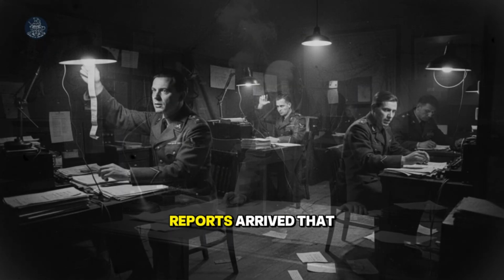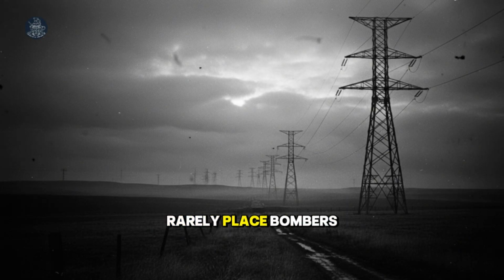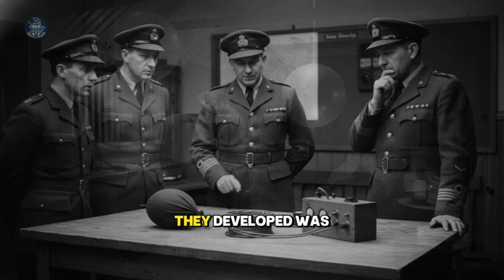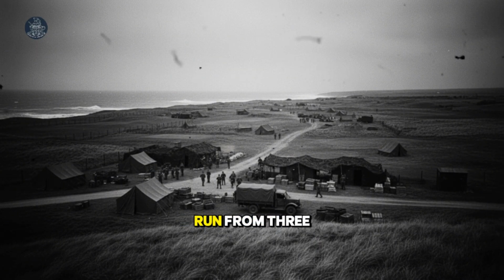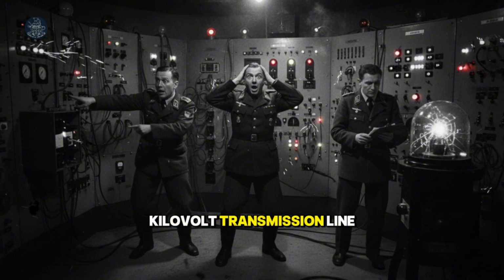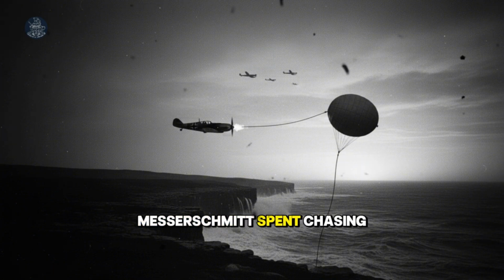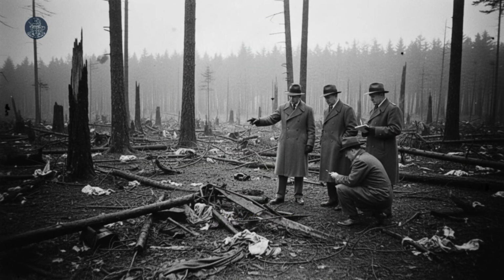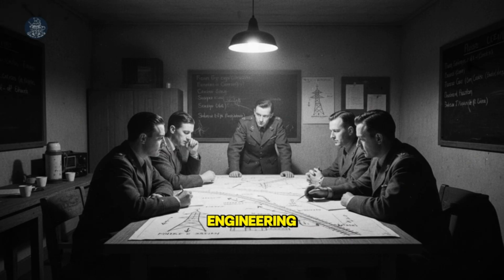Britain's Accidental Discovery That Changed WWII Strategy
In September 1940, a storm accidentally drifted British equipment across the North Sea, disabling power grids in Sweden and Denmark. While the military saw a technical error, Winston Churchill saw an opportunity. He issued a memo: "We may make a virtue of our misfortune.",
This is the true story of Operation Outward—arguably the most cost-effective engineering project of WWII. While a Lancaster aircraft required a crew of seven and cost thousands of pounds to operate, an Outward balloon cost just 35 shillings (less than $2).,
Equipped with a simple trailing steel wire, these devices drifted into opposing territory, creating electrical arcs that short-circuited high-voltage lines and disabled infrastructure. But the real disruption didn't come from the balloons—it came from the reaction to them.,
In this episode of Ungentlemanly Engineering, we reveal: The 1940 storm that started it all; The engineering: Steel wire vs. High Voltage; The Böhlen Incident: One balloon vs. a 110kV power station; The "Clamp" Failure: How engineers accidentally sabotaged their own grid